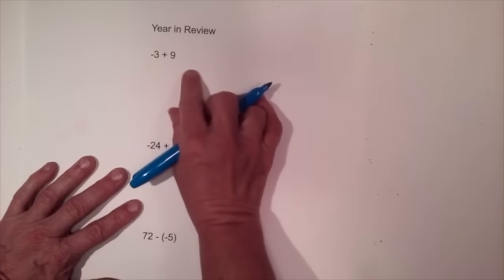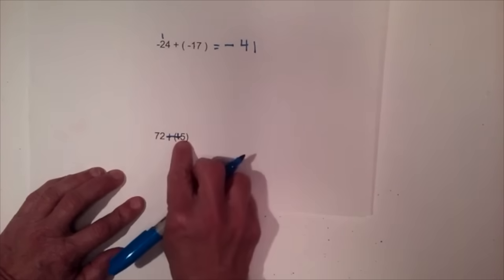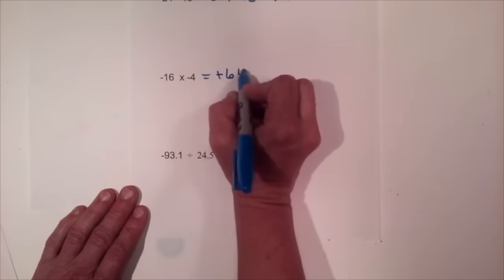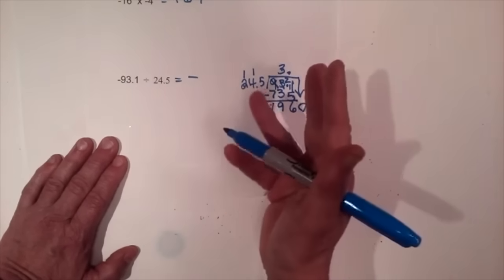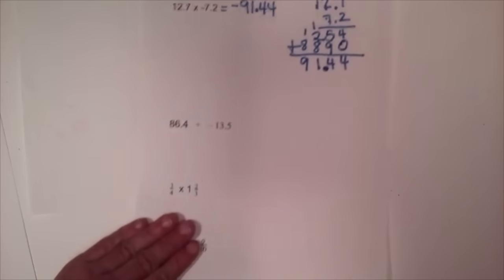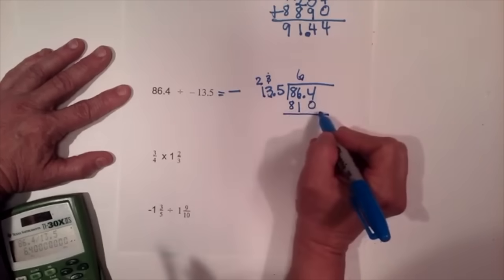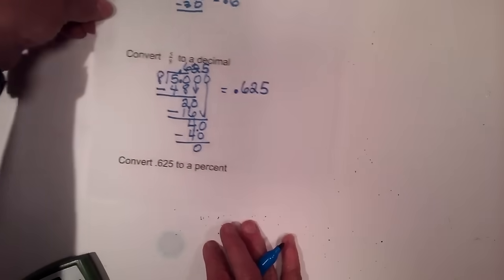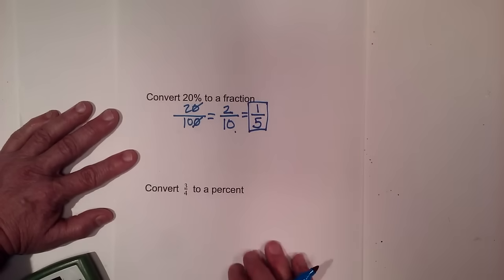7th Grade Math Year in Review Part 1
State of Georgia 7th Grade Math Year in Review
Topics covered this video
Adding sign numbers
Subtracting sign numbers
Dividing Decimals
Multiplying fractions
Divide mixed numbers
Convert fractions to a decimal
Convert percent to a decimal
Convert decimal to a percent

Example Problems
-3 + 9
-24 + -17
72 - -5
-93.1 ÷ 24.5
3/4 * 1 2/3
convert 2/5 to a fraction
convert 5/8 to a decimal
convert 20% to a fraction